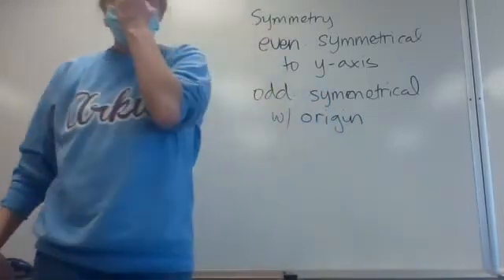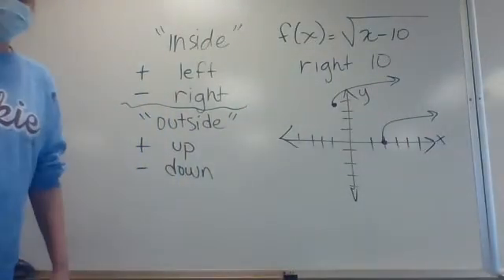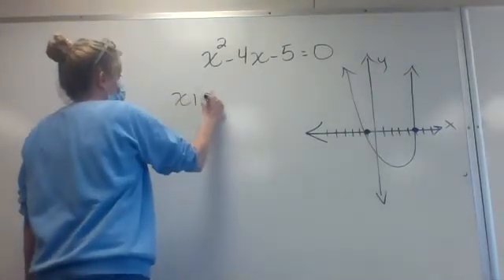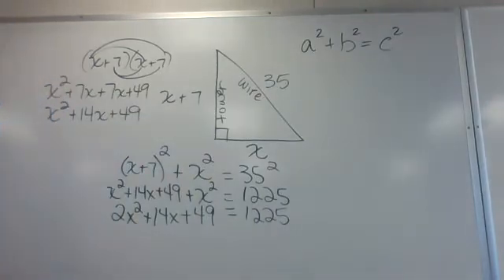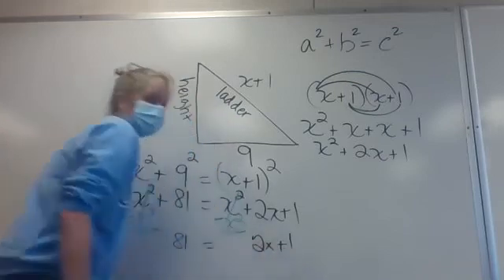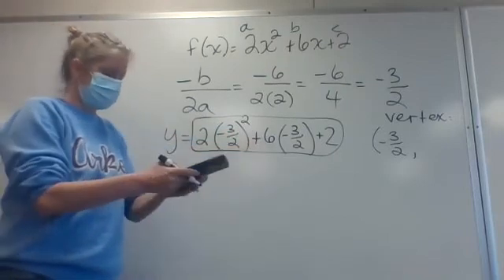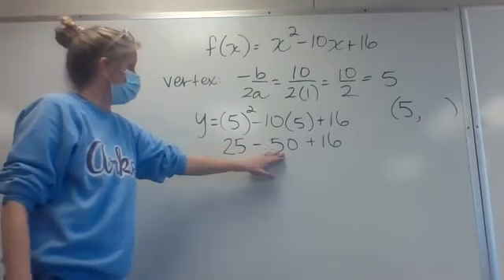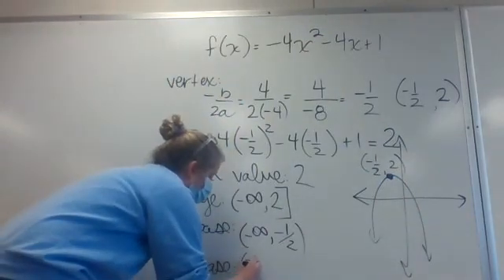College Algebra Review for Test 2 Part 1